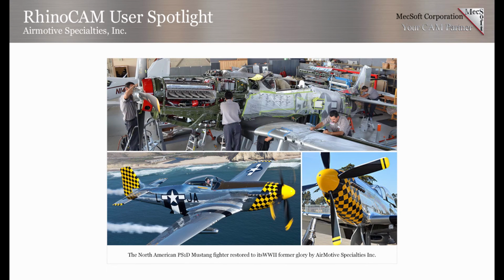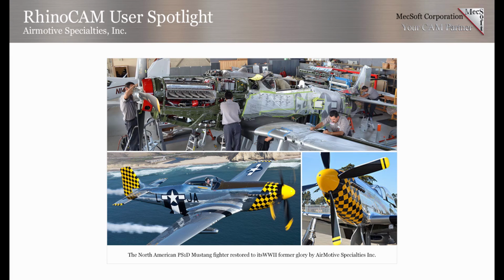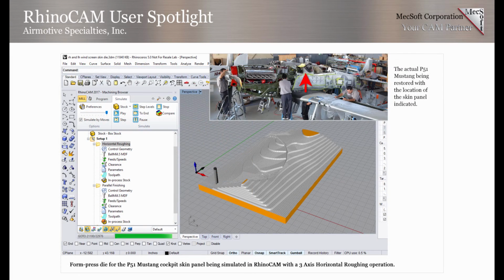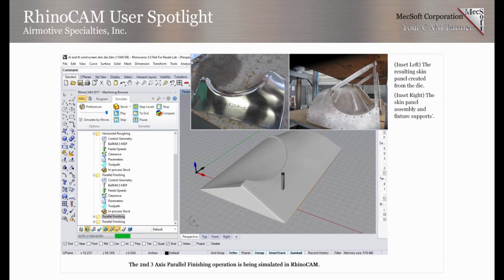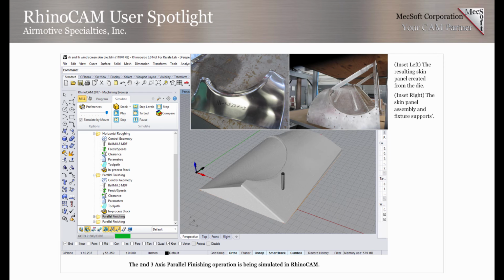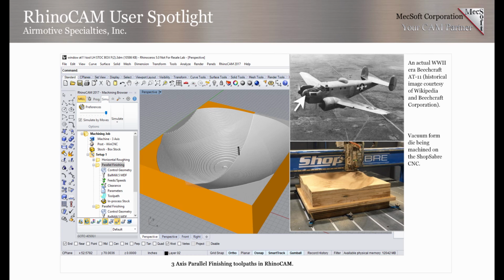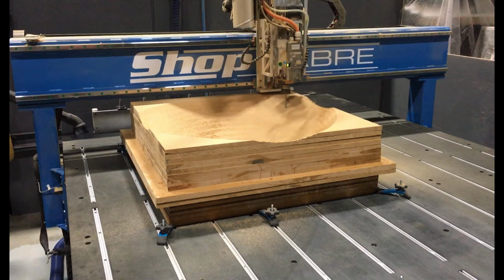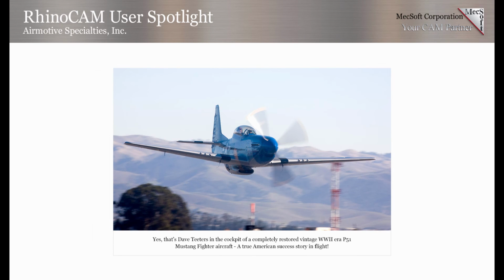MecSoft User Spotlight: AirMotive Specialties, Inc.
Watch this short CAM software video to see how Air Motive Specialties, Inc. is using MecSoft's RhinoCAM CNC Software and the ShopSabre 3 axis machining center to refurbish vintage WWII era aircraft!  Sweet!